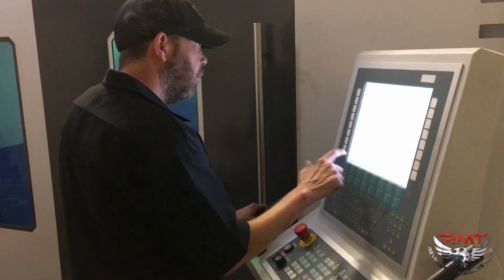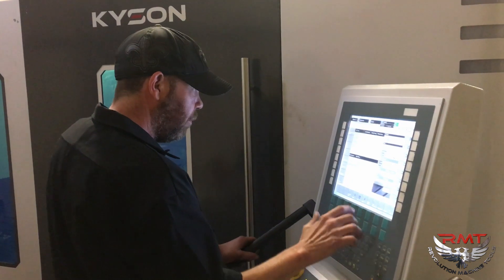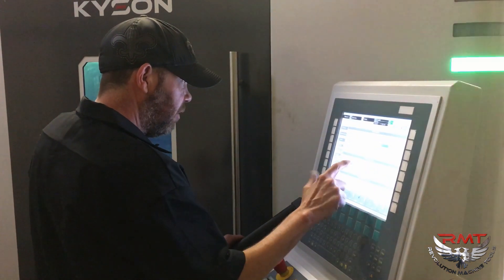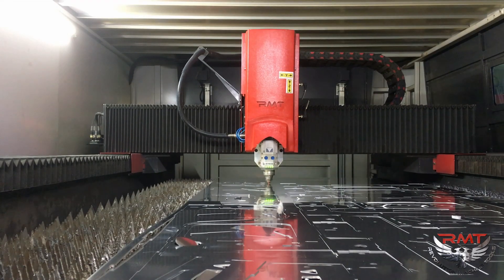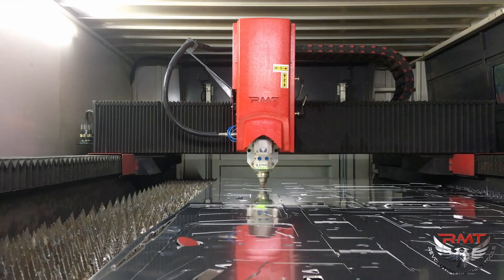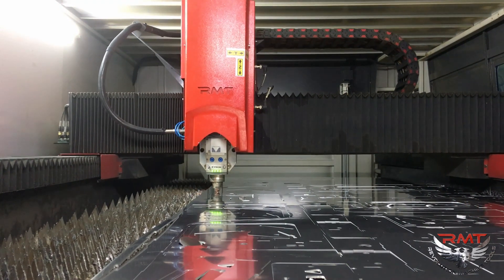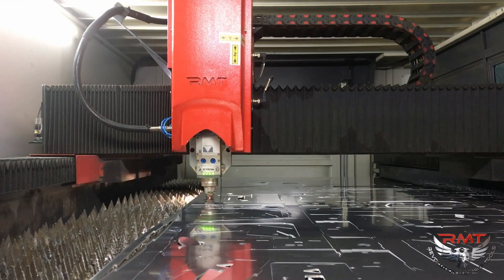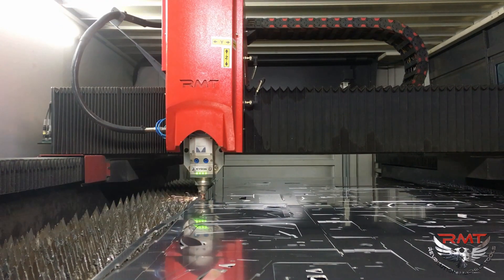Fiber Laser Testimonial | Fiber Nation Laser on RMT KYSON 510 4 kW Fiber Laser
Testimonial from Fiber Nation Laser in Utah on an RMT - Revolution Machine Tools KYSON 510 4kW Fiber Laser

The RMT KYSON Series Fiber Laser is our latest design with a Load of technological enhancements. The KYSON Fiber Laser’s speed, precision, reliability, and low operating cost is second to none.